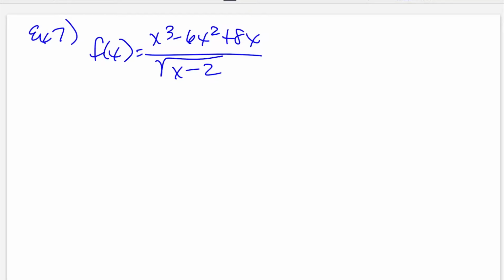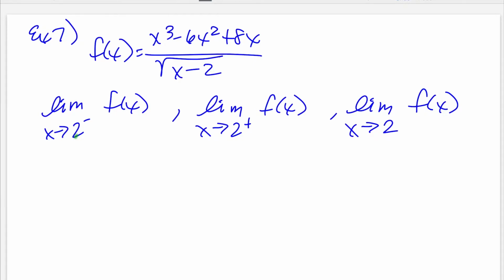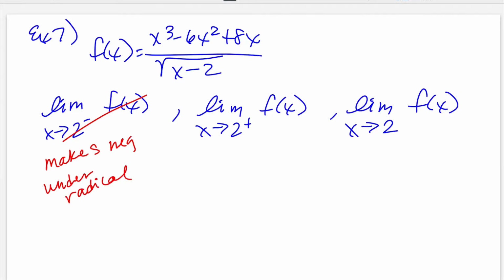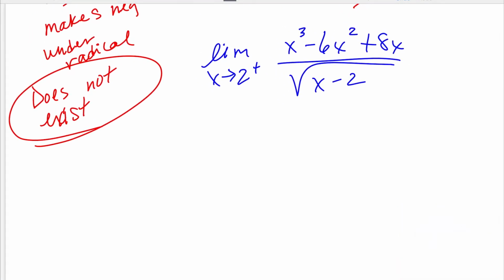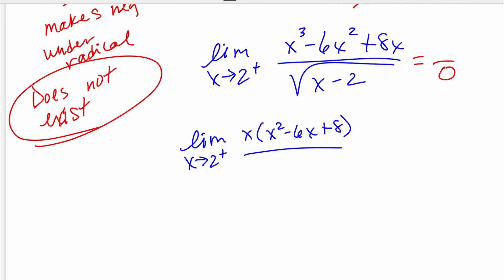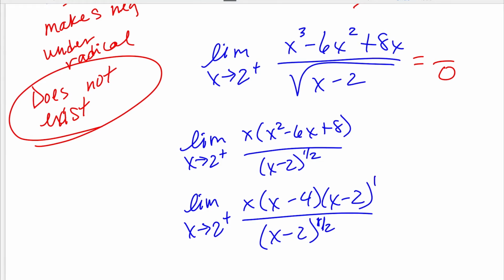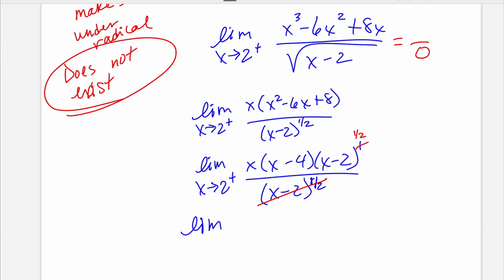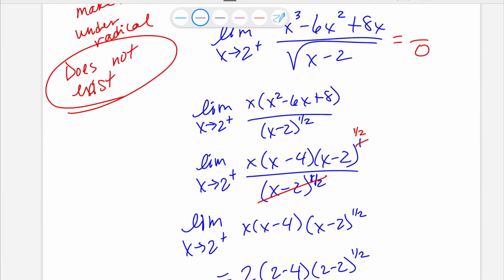MTH201-Notes 2-3 Part 4